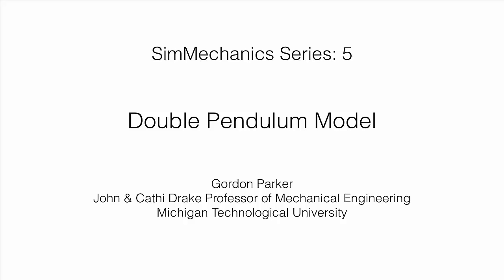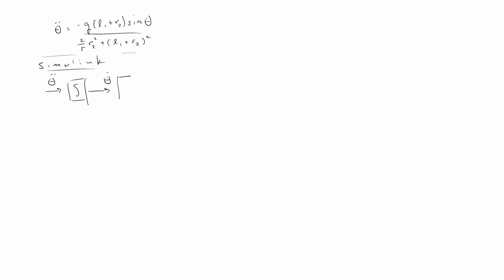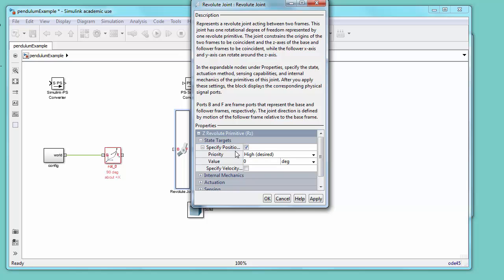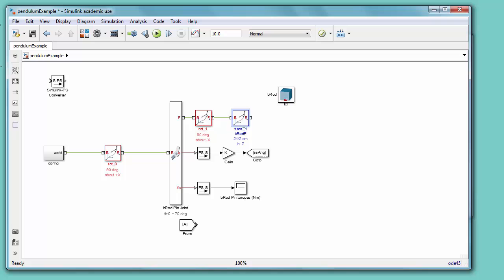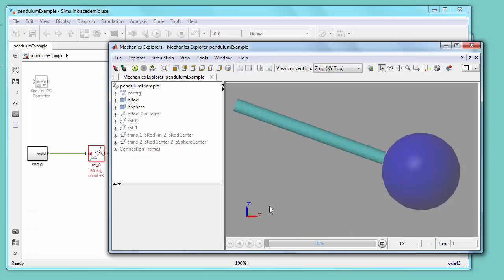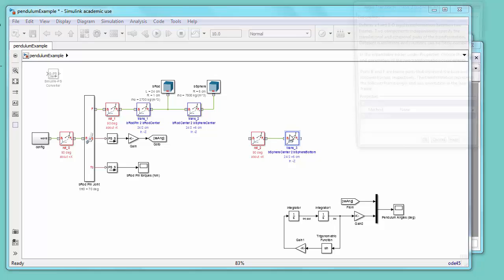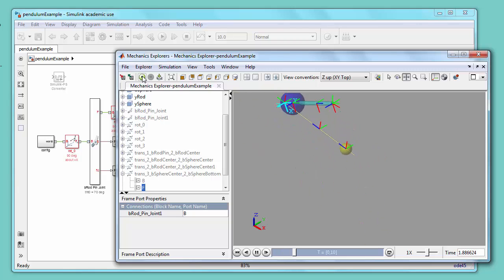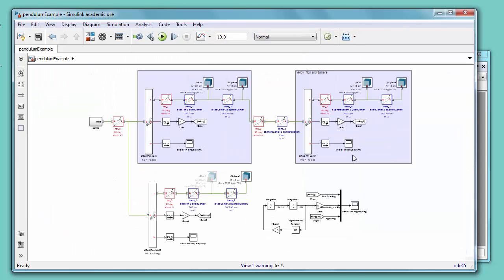SimMechanics Series #5 : Double Pendulum Model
A double pendulum is considered where the lower pendulum has much less mass than the upper one. SimMechanics (generation 2) is used for the model with a little exploration of how the second pendulum causes a deviation from the response of an approximate, simple pendulum. The main point of the example is to illustrate the use of SimMechanics for modeling systems with revolute joints.